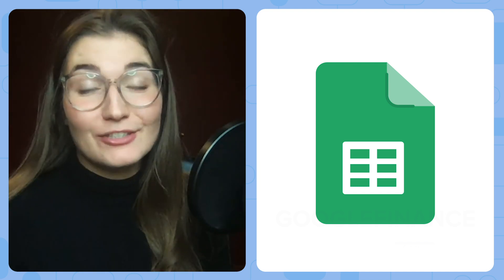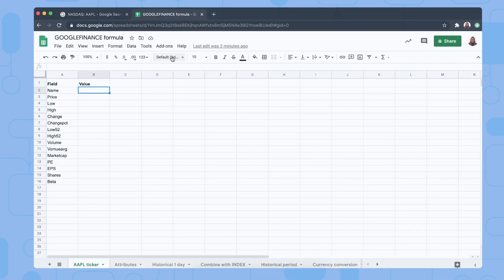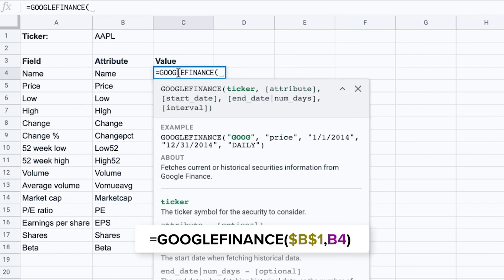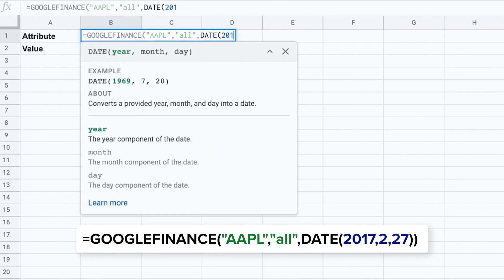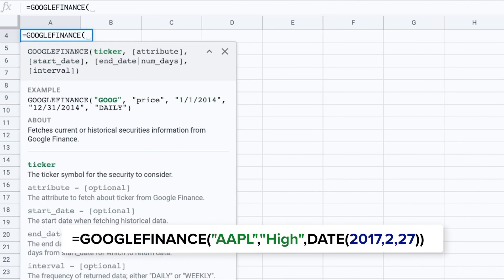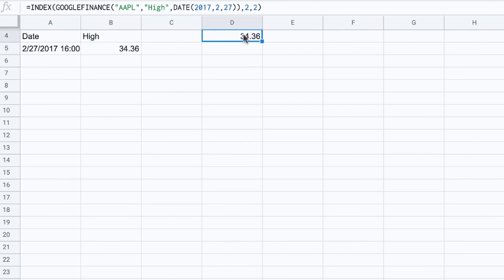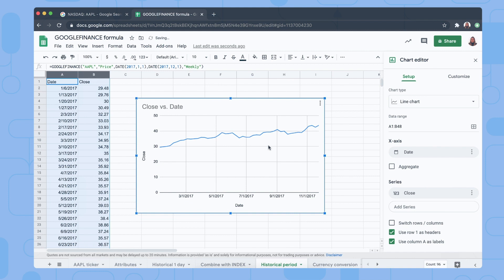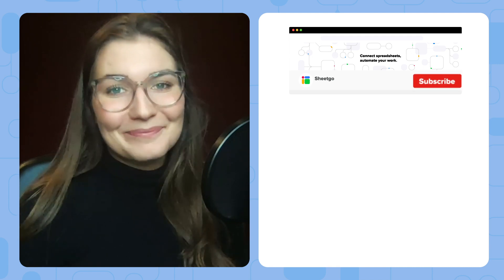How to use the GOOGLEFINANCE function in Google Sheets (WITH 5 EXAMPLES)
The GOOGLEFINANCE function allows you to import real-time financial and currency market data straight into Google Sheets. Get the full detailed guide and sample formulas

This function imports data from the Google Finance web application, providing daily stock prices, news from the currency and financial markets, and information on market trends. As well as enabling you to track current stocks and shares information, GOOGLEFINANCE can also be used to retrieve historical securities data. We walk you through five practical examples in this video!

Video breakdown:
00:00 - 00:34: Introduction & syntax
00:35 - 1:40: Example 1: GOOGLEFINANCE listed attributes for AAPL ticker
1:41 - 2:20: Hardcode each attribute into the formula
2:21 - 3:24: Example 2: Obtain historical stock information of a single day
3:25 - 4:31: Example 3: GOOGLEFINANCE output in 1 cell (combine GOOGLEFINANCE with INDEX)
4:32 - 5:11: Example 4: Obtain historical stock information over a period of time
5:12 - 5:27: Analyze stock data with charts
5:28 - 5:59: Example 5: Live currency conversion rates
6:00 - 6:13: Links & tips